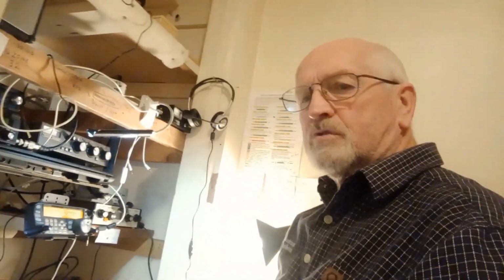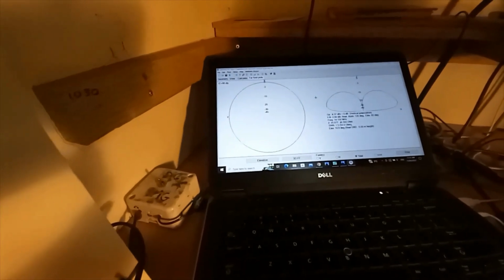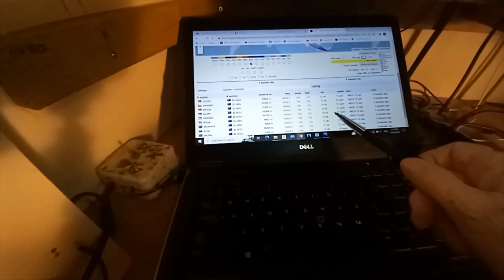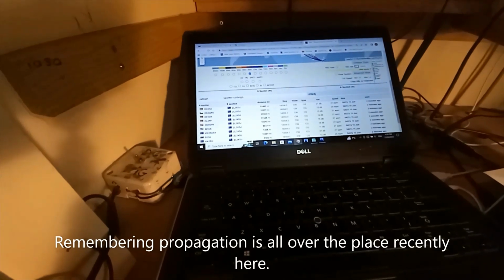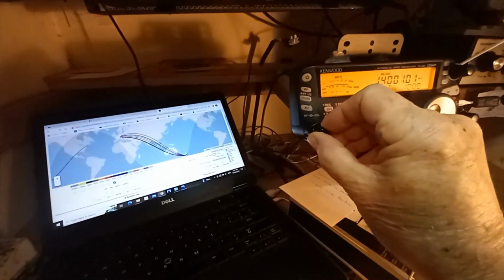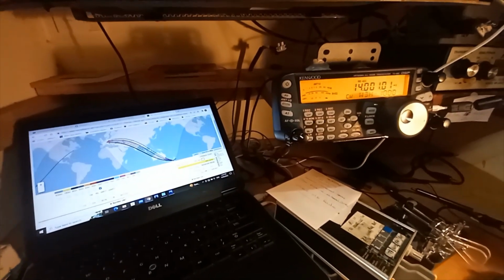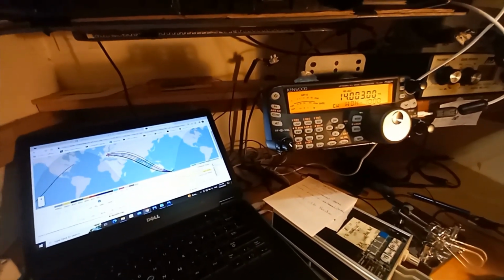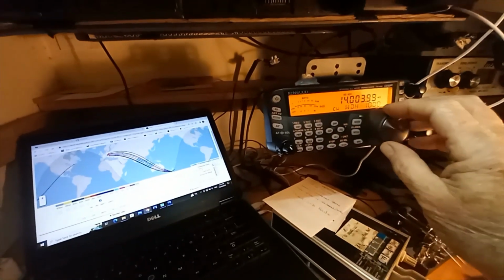ZL3XDJ, 20m 3 ele parasitic vertical array. part two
More details about this ant, and listening on air.